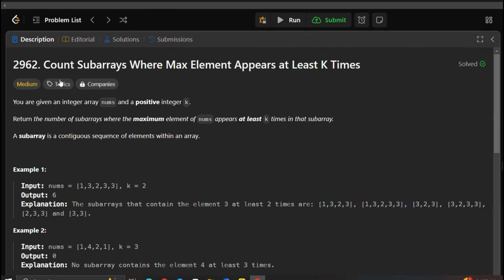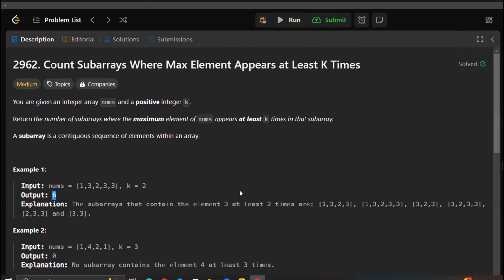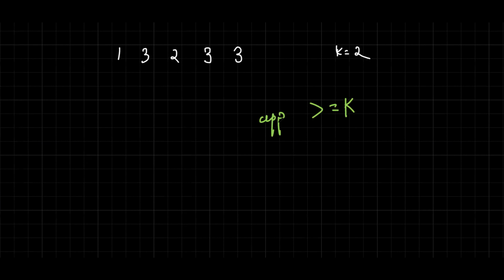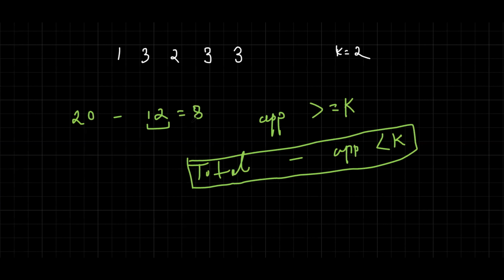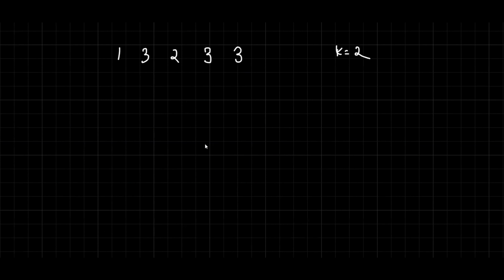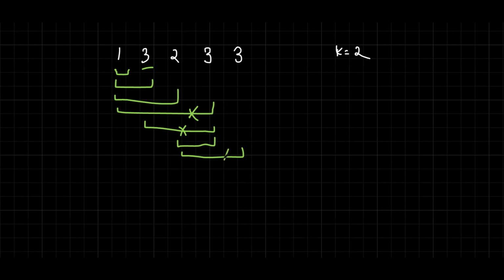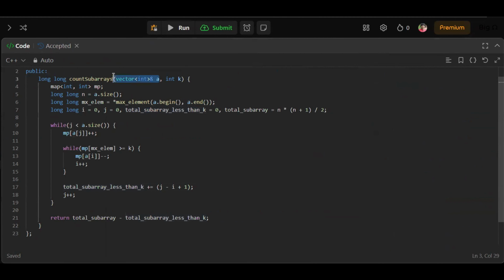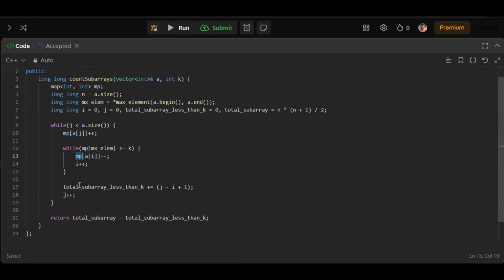Count Subarrays Where Max Element Appears at Least K Times | Sliding Window | LeetCode 2962 | C++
Timestamp:
0:00 - Understand the Problem
1:53 - Solution of this Problem